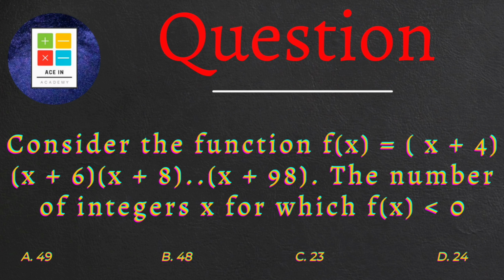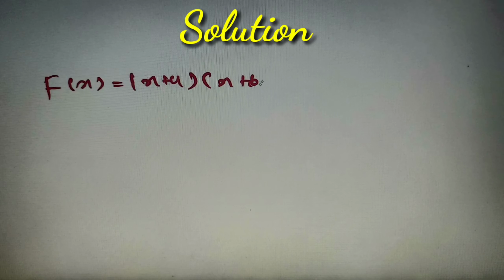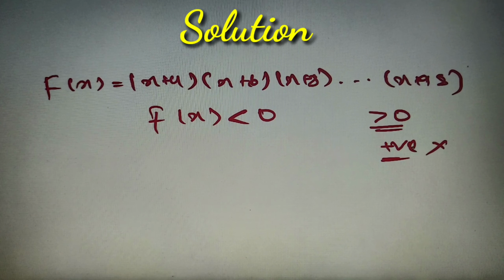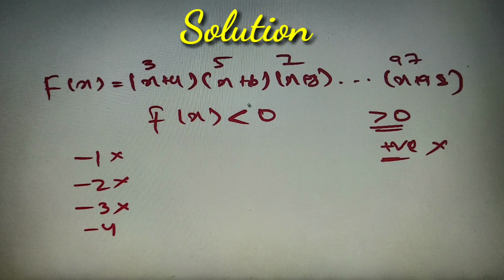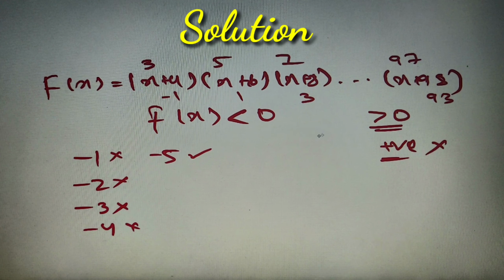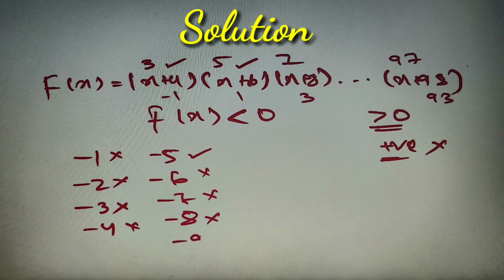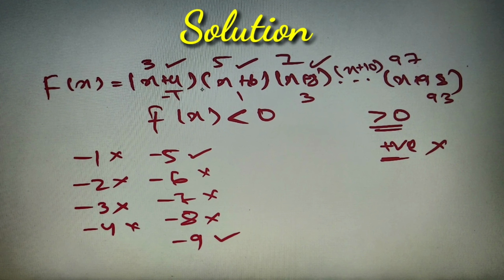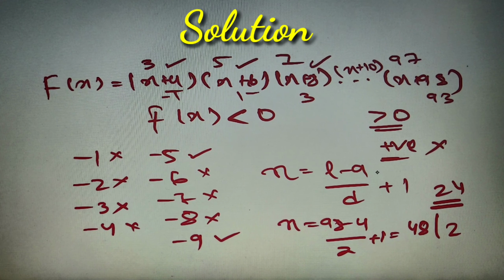Find the number of solutions for it | Functions | XAT 2019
In this video, we will solve a problem that is based on the topic of functions

Reference:  Functions

📌 Time Codes :

0:00 - Introduction
0:53 - Solution Begins
5:04 - Practice Question

📒 Topics Discussed in the video:

📌 How to find the number of solutions

📒 Question discussed in this video :

consider the function f(x) = (x+4)(x+6)(x+8)..(x+98). The number of integers x for which f(x) is less than 0

📒  Practice question at the end :

If set A has 7 elements and set B has 5 elements then the number of onto functions from A to B is?